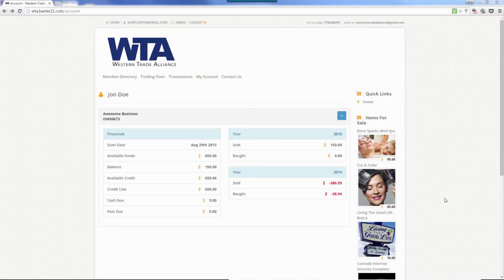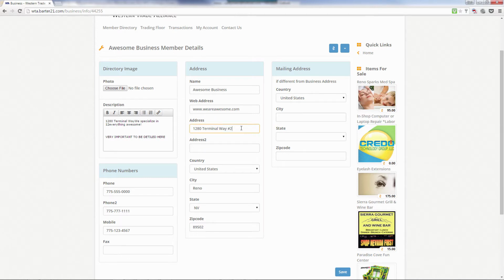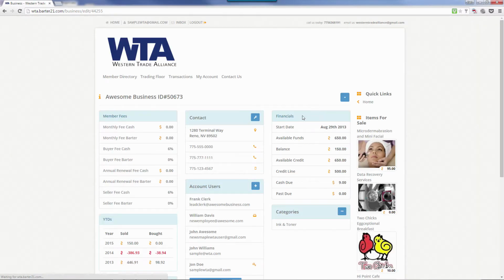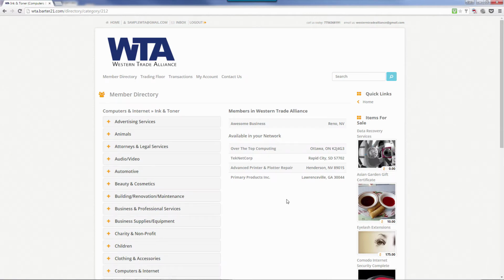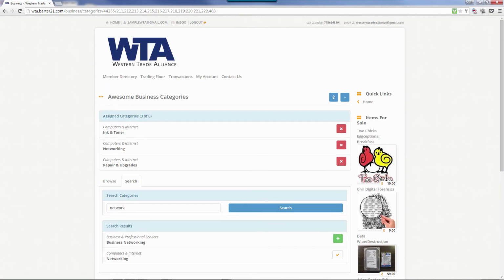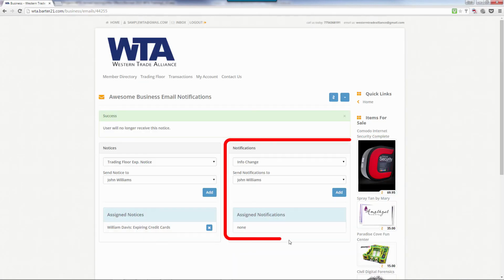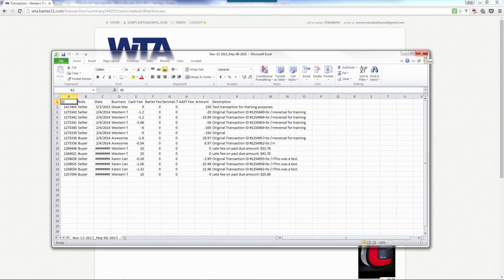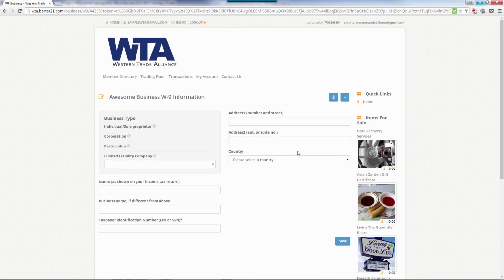Western Trade Alliance Training Video 2: The My Account Functions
Welcome to the Western Trade Alliance, the premiere barter organization serving all of Nevada.  Build sales and reduce costs with the power of barter!

This video will explain the my account settings which allow you to customize how your company is presented to other members.  Getting this set up right will significantly increase your visibility and the amount of business you will get!

This is part two of a four part training series.  Be sure to watch all four videos so you have a complete understanding of how to be successful in the Western Trade Alliance.